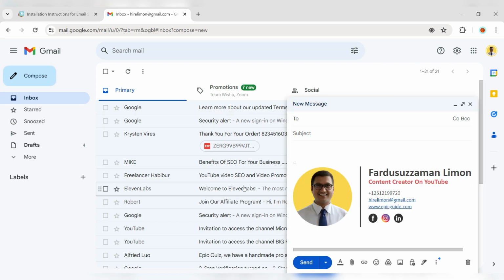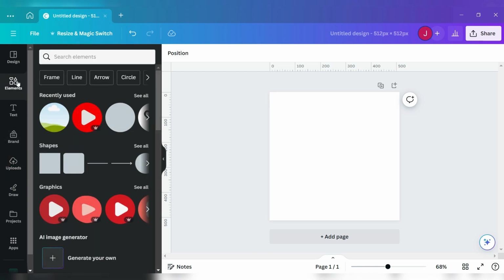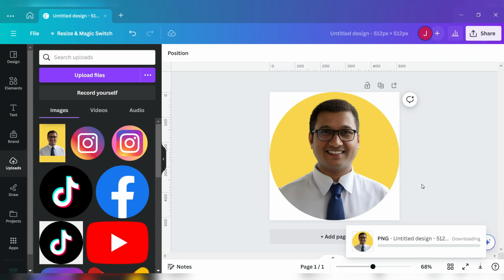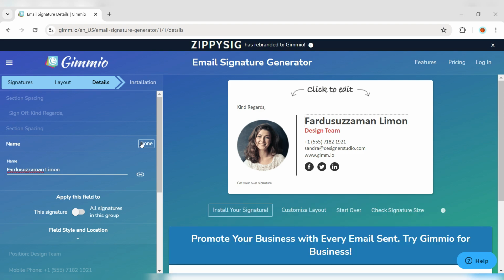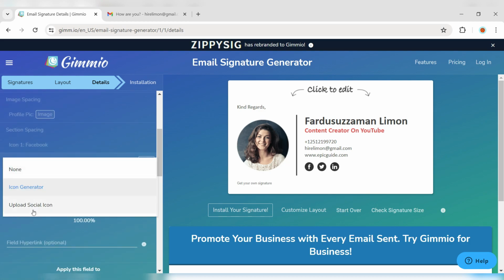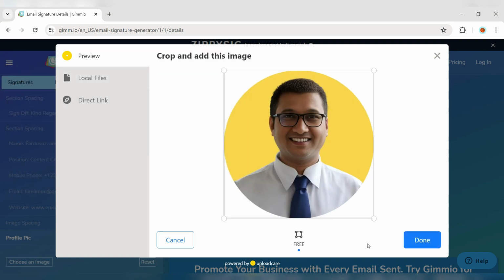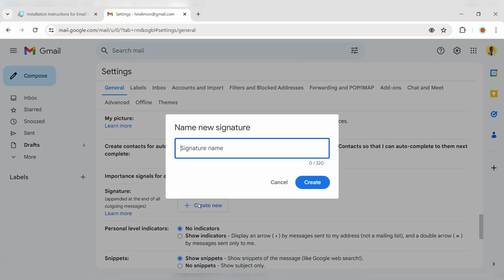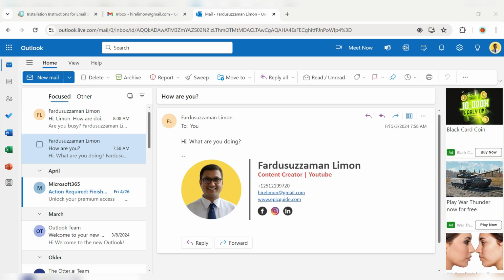How To Create A Professional Email Signature in Gmail 2024 - Step By Step Guide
Learn how to create a professional Gmail signature in 2024 with this easy step-by-step guide. In this tutorial, we will show you how to create a custom email signature in Gmail that will make a lasting impression. Whether you want to design a professional HTML email signature or a custom email signature, we've got you covered. Follow along to learn how to add a signature in Gmail, create a custom Gmail signature, and elevate your email signature design game. Make your emails stand out with a professional Gmail signature today!